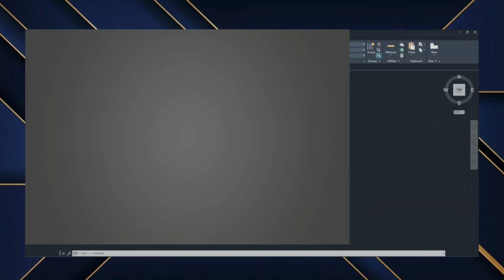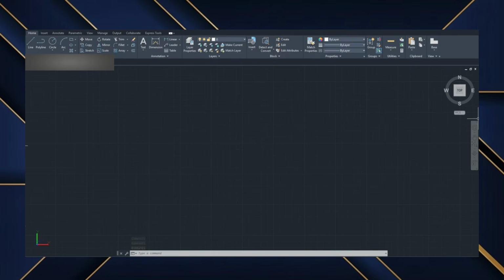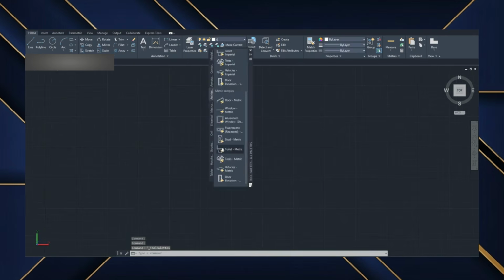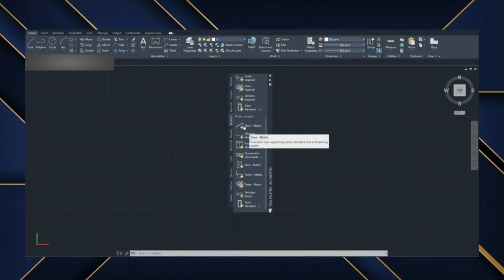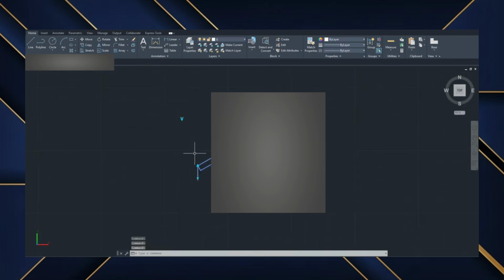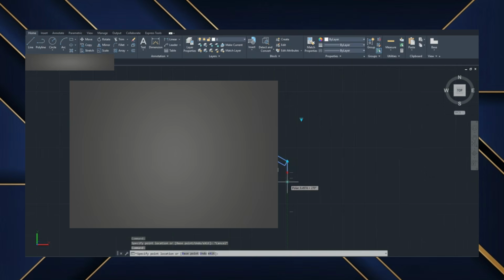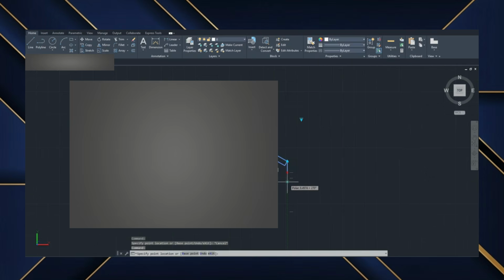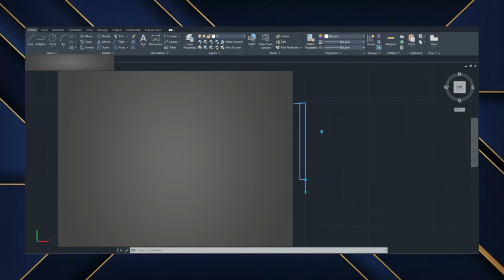AutoCAD How to Use Dynamic Blocks Tutorial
In this tutorial, you will learn how to create and use dynamic blocks in AutoCAD to streamline your design workflow. We cover the step-by-step process of using the Block Editor, adding parameters, and assigning actions like stretch, flip, and visibility states. This guide is designed to help you build smarter, more versatile blocks for any CAD project.